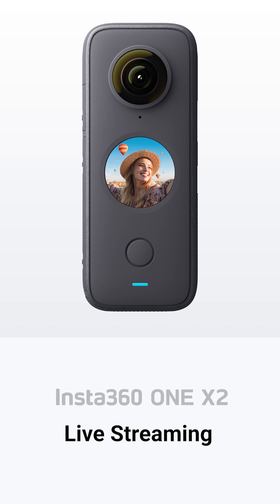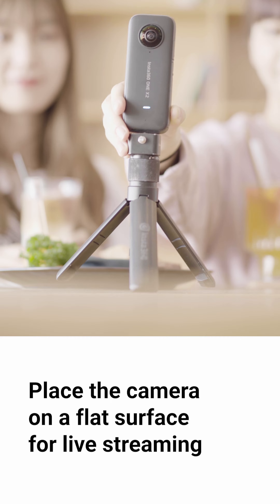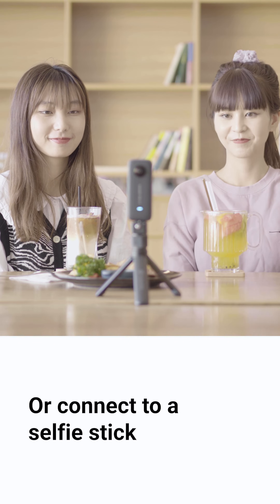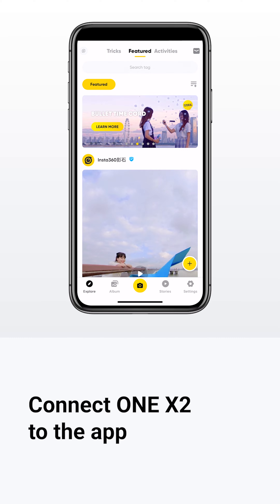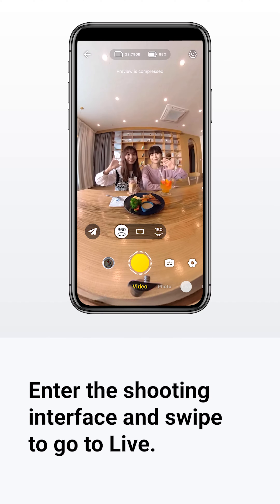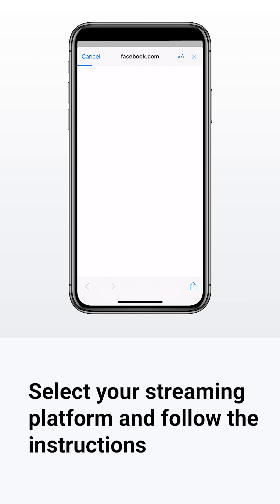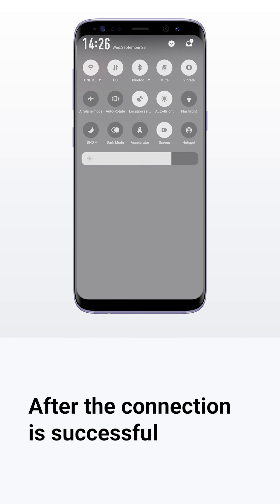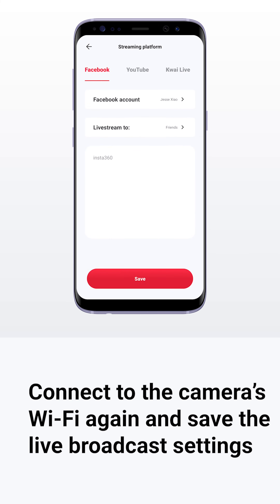How to Live Stream with ONE X2 | Insta360 ONE X2 Tutorial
Ready to start live streaming with Insta360 ONE X2? Setting up the stream on your camera couldn’t be easier. In this tutorial we explain how to set up the camera, and how to connect with your social platforms via the Insta360 app, on both iOS and Android devices.

0:00 Camera Placement
0:13 Live Streaming with iOS device
0:51 Live Streaming with Android device